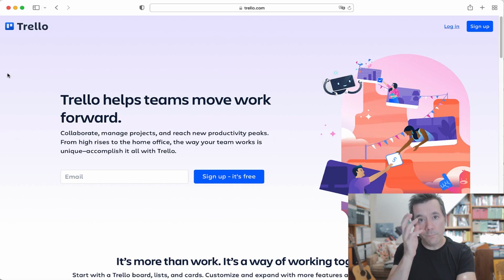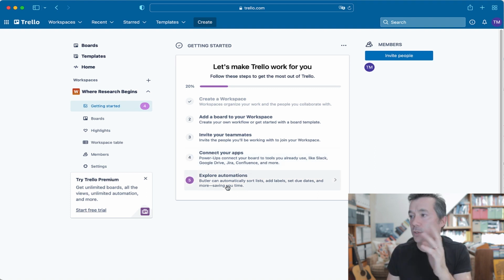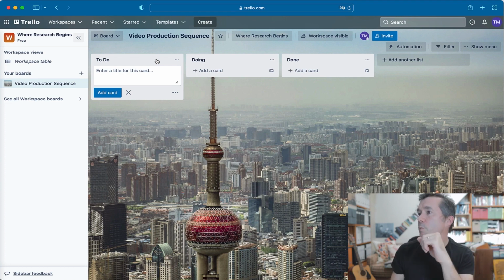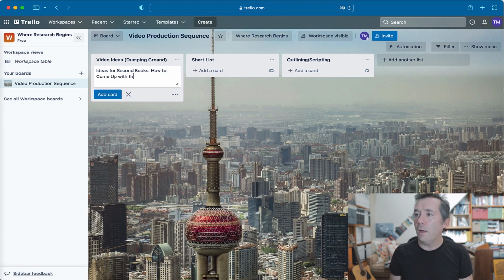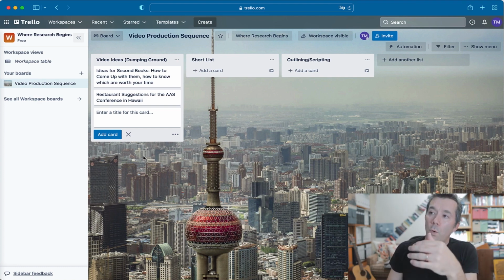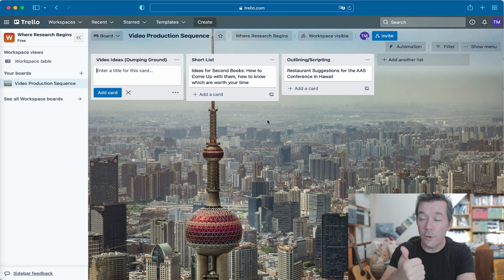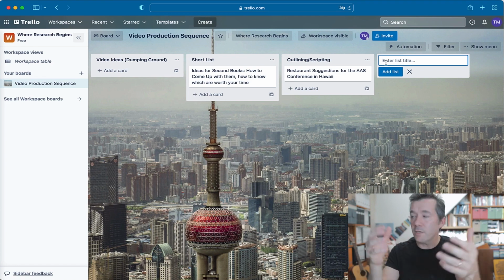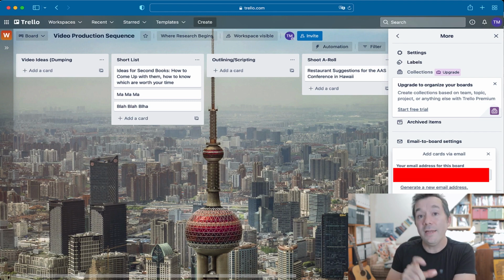Trello is the Ultimate Online Educator's Tool for Idea Tracking and More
In this tutorial, we dive into the challenge of keeping track of video ideas and managing the production process. Discover how to effectively organize your ideas, prioritize them, and monitor their progress using the free software tool, Trello. From the initial brainstorming stage to publication, Trello provides a user-friendly interface to streamline your video production workflow.

ABOUT US

Christopher Rea is Professor of Asian Studies and former Director of the Centre for Chinese Research at the University of British Columbia. A native of Berkeley, California, he earned a BA from Dartmouth College and a PhD from Columbia University, and has been a visiting fellow at Harvard University and at universities in Taiwan and Australia. His books include Where Research Begins (University of Chicago Press, 2022, with Tom Mullaney), Chinese Film Classics, 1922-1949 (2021), The Book of Swindles: Selections from a Late Ming Collection (2017, with Bruce Rusk), and The Age of Irreverence: A New History of Laughter in China (2015). He was awarded UBC’s Killam Research Prize in 2023.

Tom Mullaney is Professor of Chinese History at Stanford University, and a Guggenheim Fellow. He is the co-author of Where Research Begins (University of Chicago Press, 2022, with Christopher Rea), The Chinese Typewriter: A History (MIT Press 2017), and Coming to Terms with the Nation: Ethnic Classification in Modern China (UC Press, 2010), among other works. His writings have appeared in Fast Company, MIT Technology Review, Quartz, the South China Morning Post, TechCrunch, the Journal of Asian Studies, Technology & Culture, Foreign Affairs, and Foreign Policy. His work has been featured in RadioLab, The Atlantic, the BBC, and in invited lectures at Google, Microsoft, Adobe, and more. He earned his BA and MA from the Johns Hopkins University, and his PhD from Columbia University.